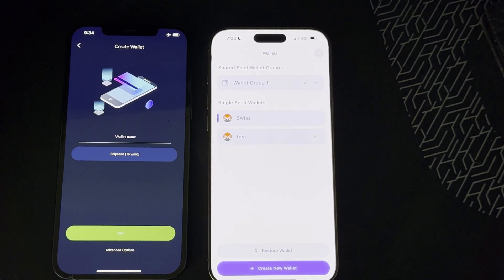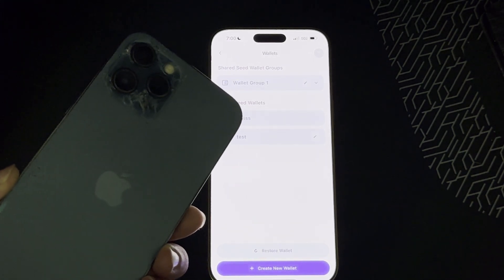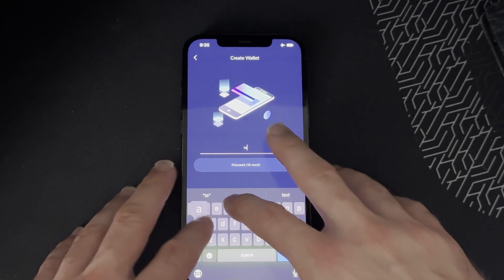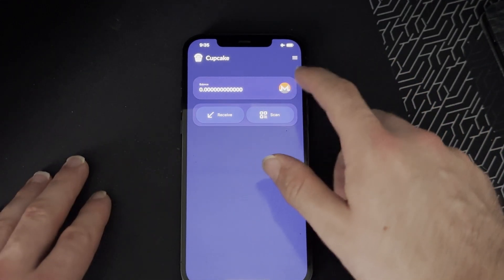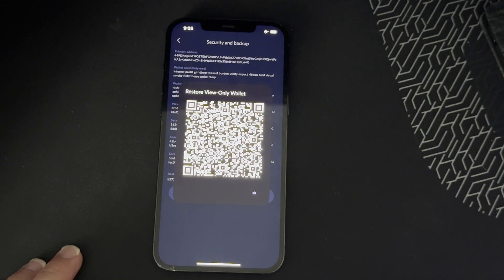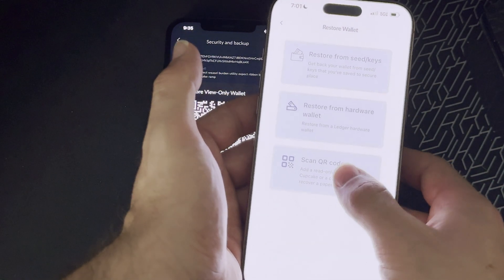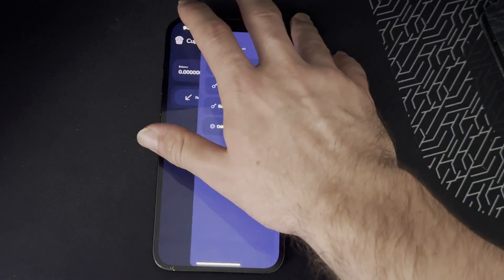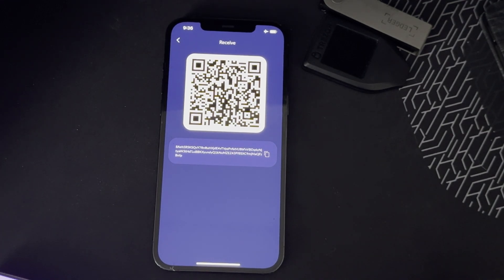How to use Cupcake by Cake Wallet (Cold Storage)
A Quick Easy to Follow Video demonstrating how to use cake wallets cold storage app!

Want to help support content creation, adoption and the spreading of Monero?

XMR: 83Sex1dtw7UYGvG17zxE4uJdMG9d7tHjbWpmZKJLeAQgGh7Y7qfefdUGXTbMdtDAGxgS65VGArNCjUfhnt25YNEPUGaBEz3